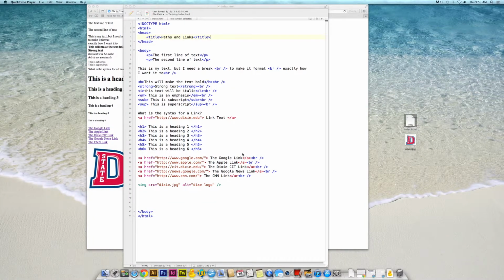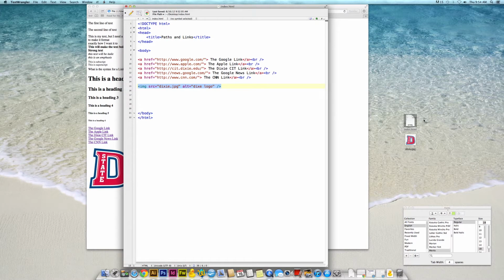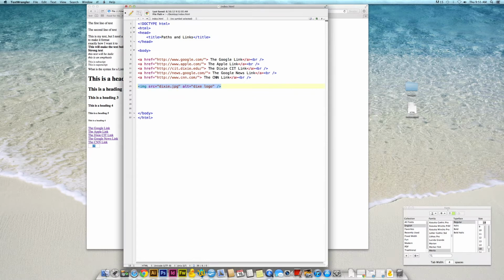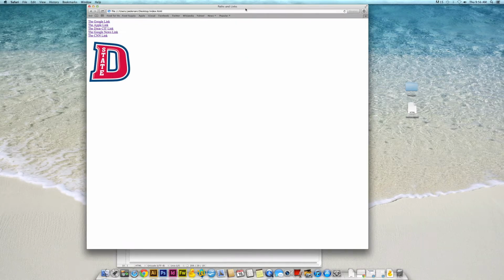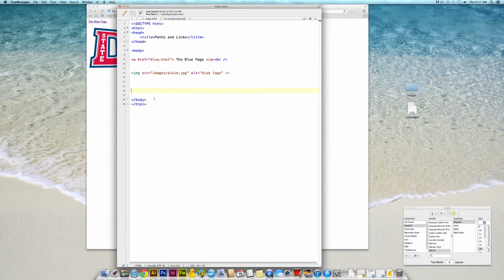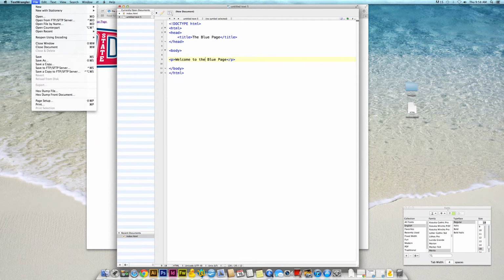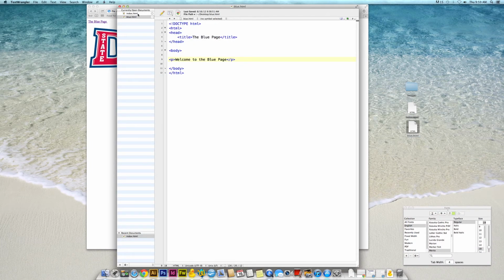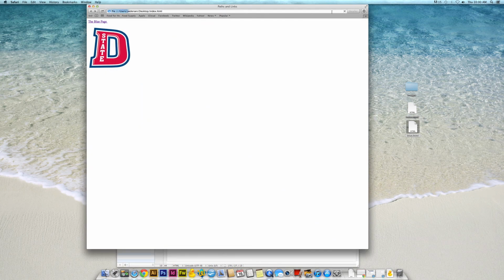VT 1400 -- HTML Paths and Linking